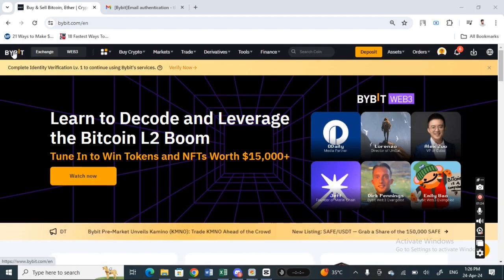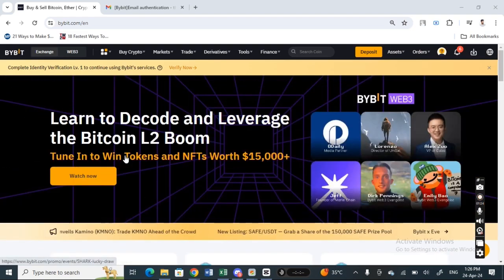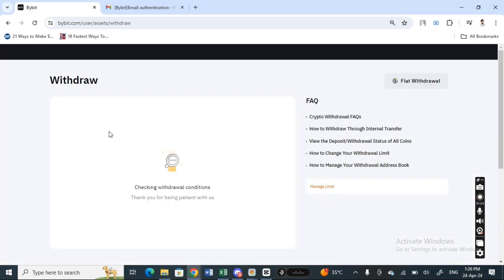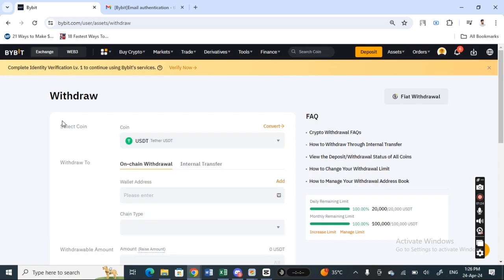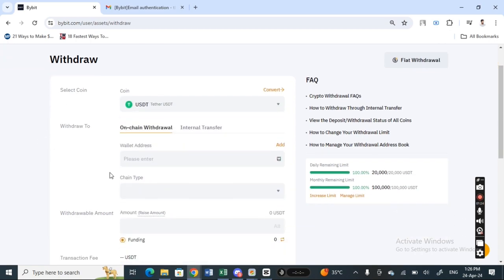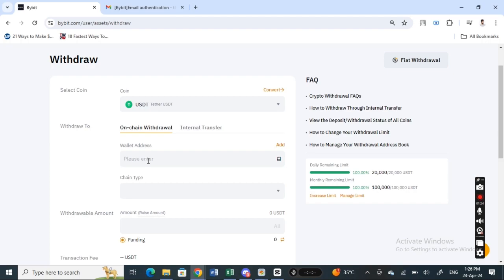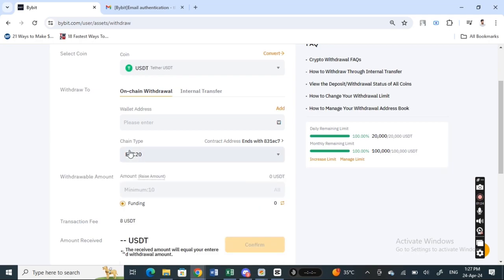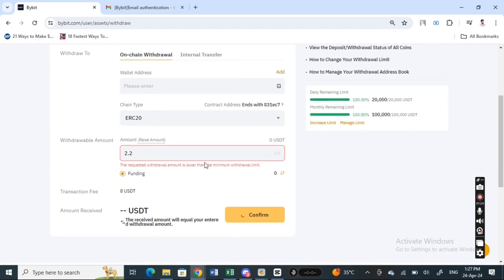How to Withdraw Money or Crypto from Bybit to Trustwallet (Best Method)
Learn the best method to withdraw money or crypto from Bybit to Trustwallet with this easy tutorial. Say goodbye to confusion and hello to seamless withdrawals!